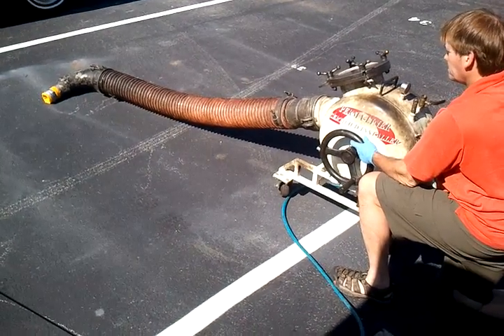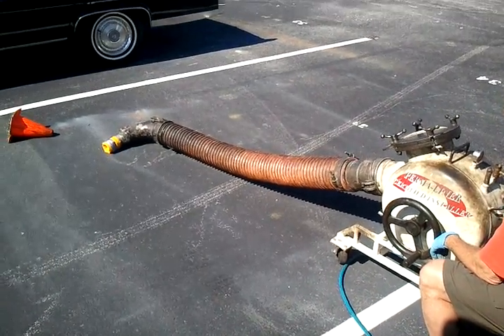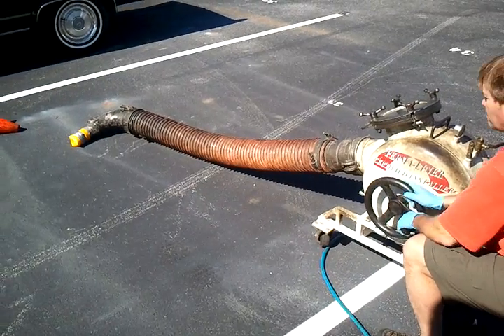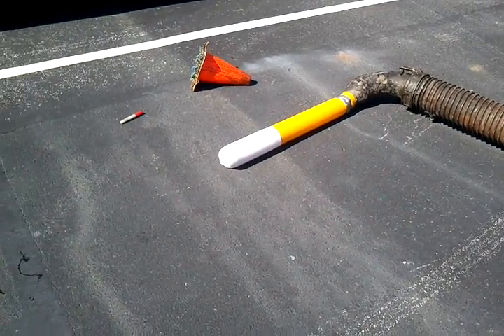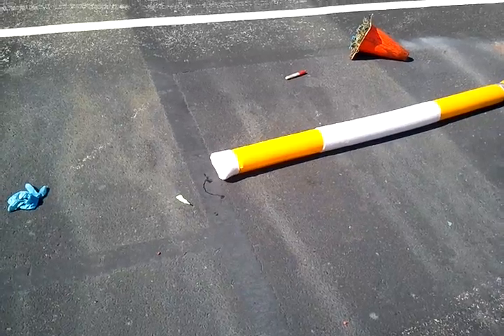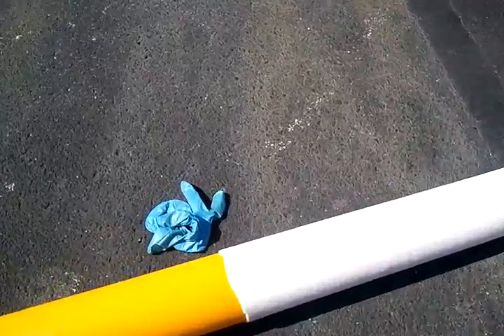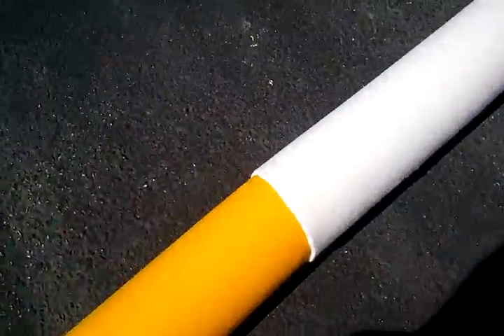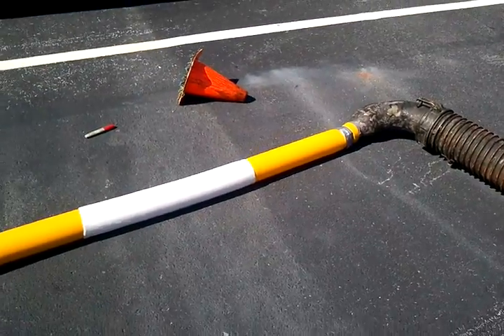Multisectional air inversion pipe lining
Pipe Lining Using Air Inversion Method But Skipping Over Pipe Connections